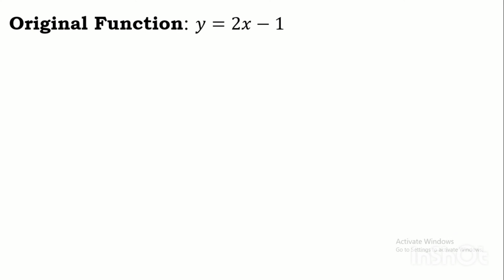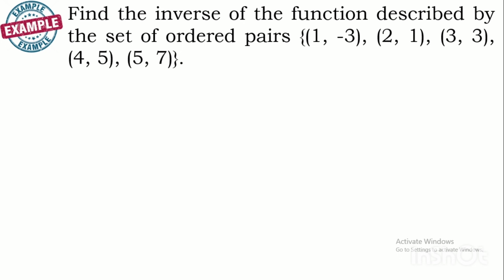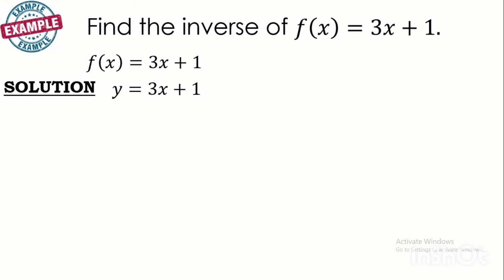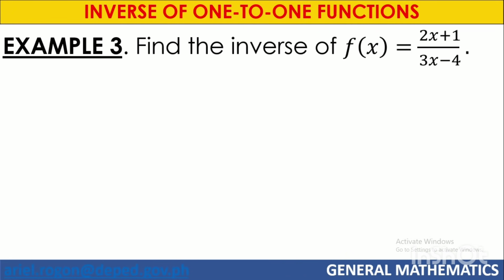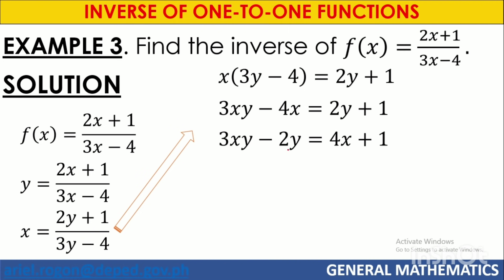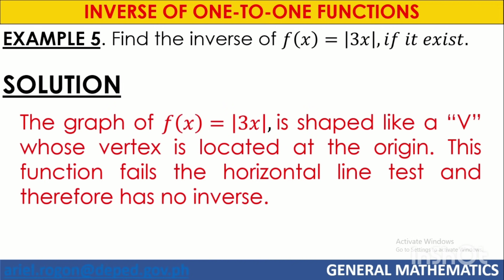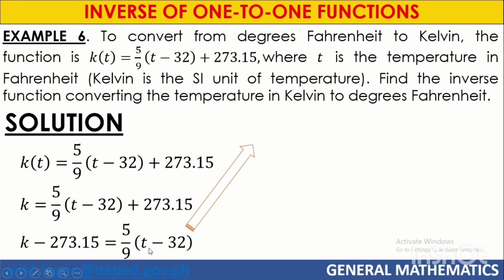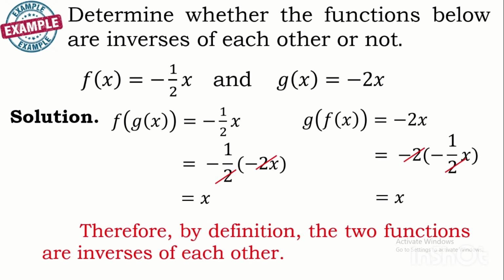INVERSE OF ONE-TO-ONE FUNCTIONS || GRADE 11 GENERAL MATHEMATICS Q1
‼️FIRST QUARTER‼️

🟣 GRADE 11: INVERSE OF ONE-TO-ONE FUNCTIONS